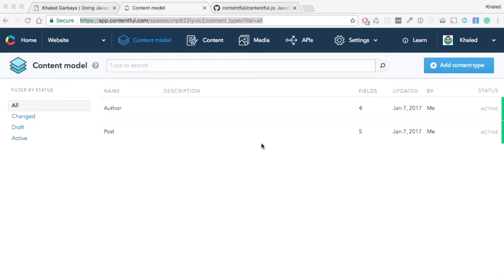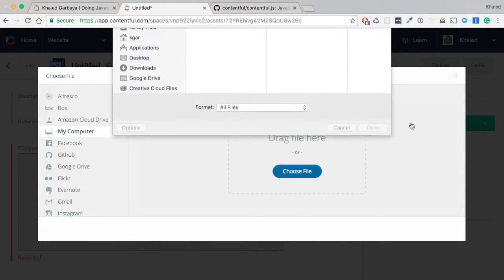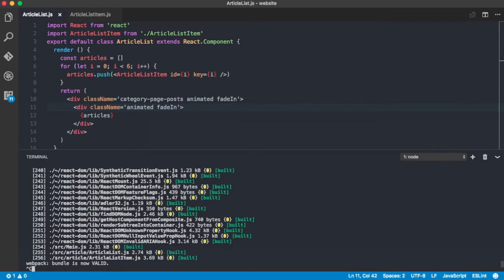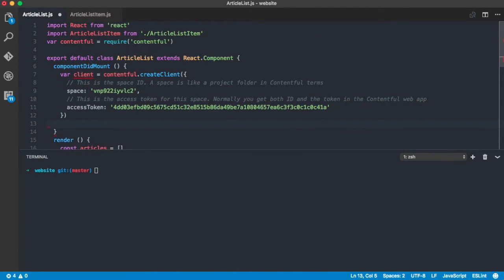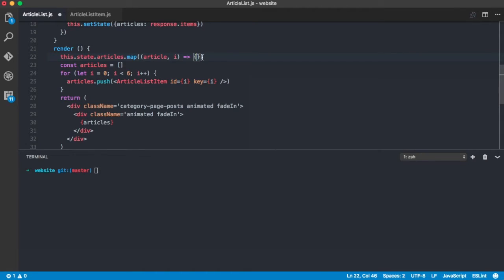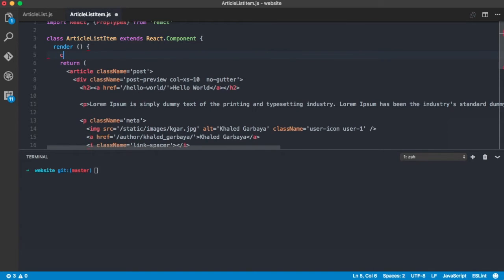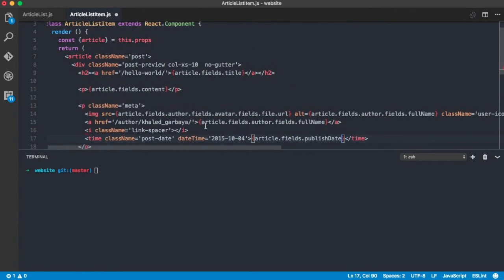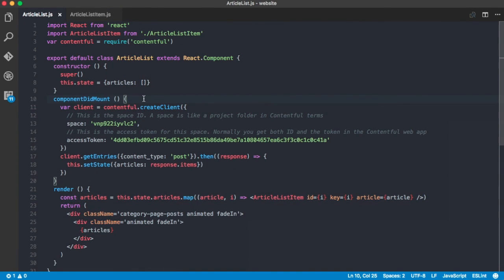[Contentful and React] 04-Getting the data from Contentful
In this video series I will walk you through creating a  Web App using React for the rendering and Contentful for storing the data.

Contentful is a content management platform for web applications, mobile apps and connected devices. It allows you to create, edit & manage content in the cloud and publish it anywhere via a powerful API. Contentful offers tools for managing editorial teams and enabling cooperation between organizations.